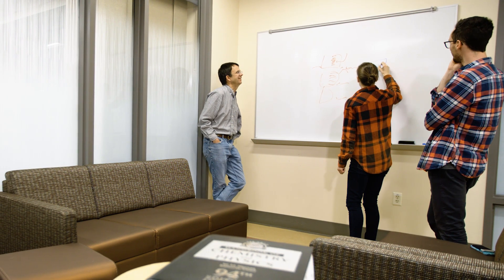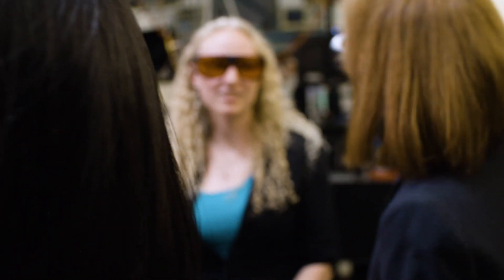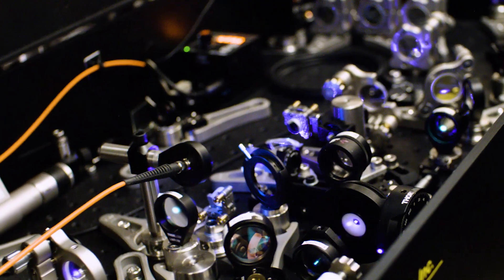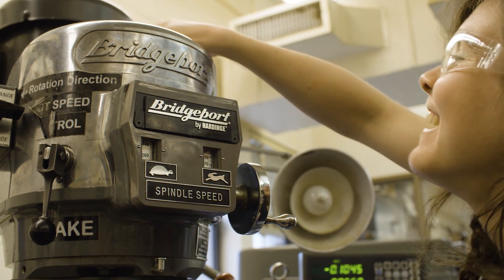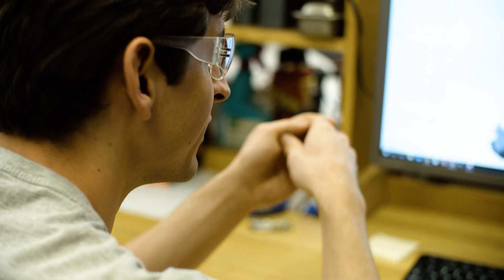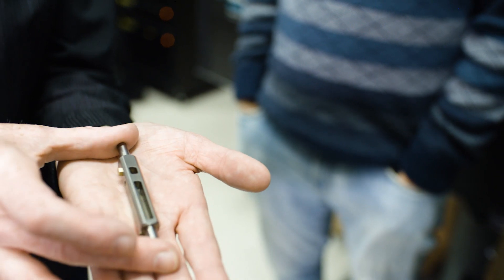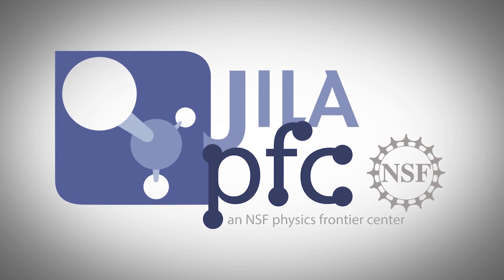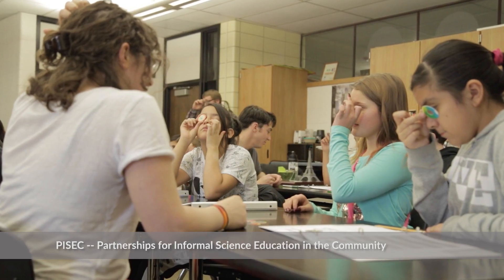JILA - University of Colorado Boulder: Exploring The Frontiers of Physics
The wide-ranging interests of scientists at JILA has defined it as one of the nation's leading research institutes in the physical sciences. JILAns explore some of today's most challenging and fundamental scientific questions about quantum physics, the design of precision optical and X-ray lasers, the fundamental principles underlying the interaction of light and matter, and processes that have governed the evolution of the Universe for nearly 14 billion years. Research topics range from the small, frigid world governed by the laws of quantum mechanics through the physics of biological and chemical systems to the processes that shape the stars and galaxies.